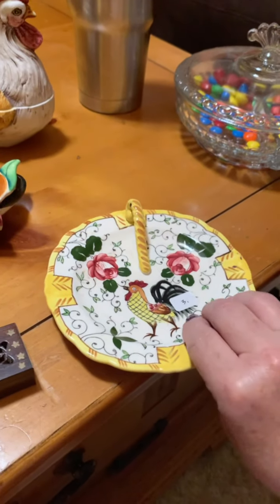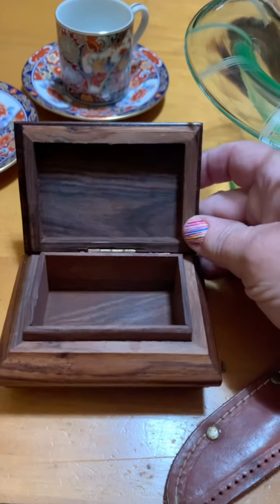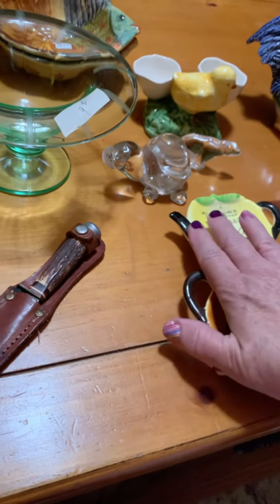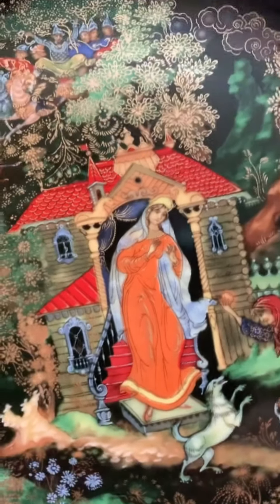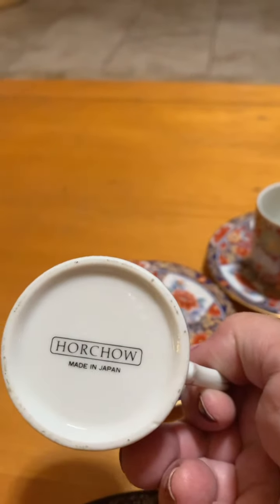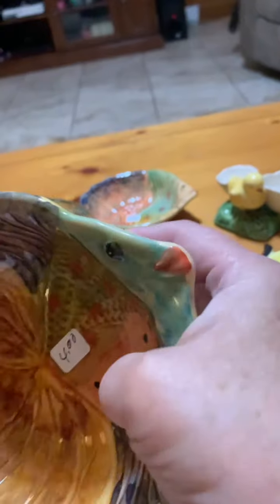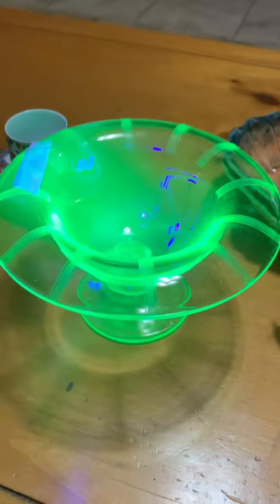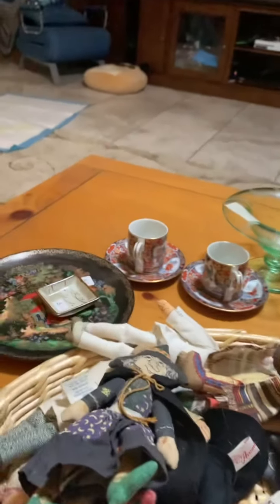Dallas Estate Sale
Spent the day in Dallas and went to a pretty good estate sale. I never would have thought I would say my favorite find was a bunch of cloth dolls, but it was

FOLLOW ME ON EBAY